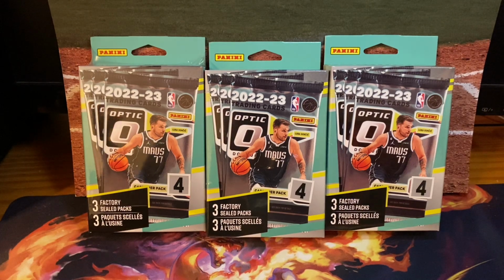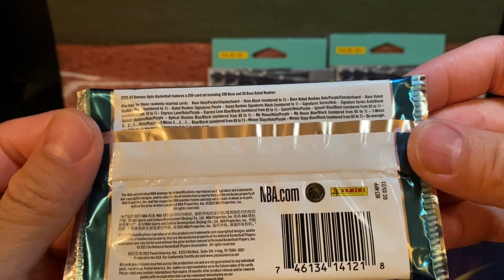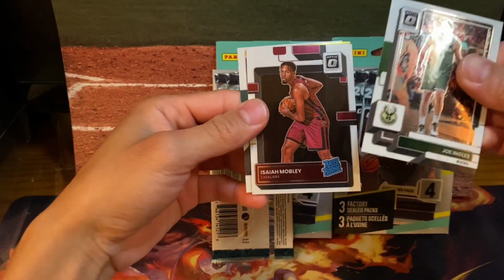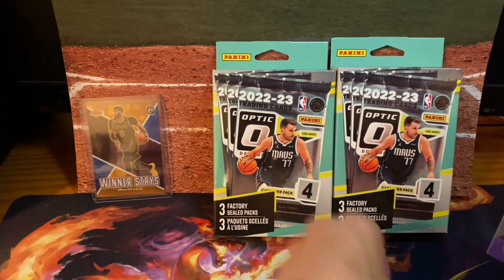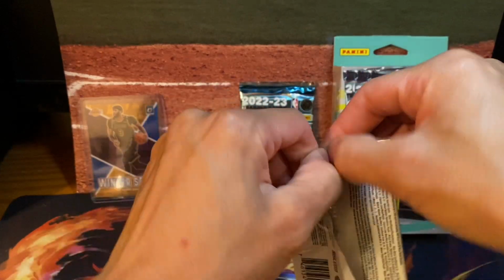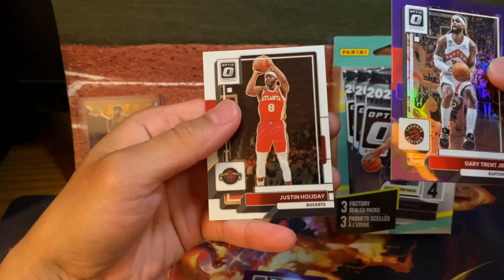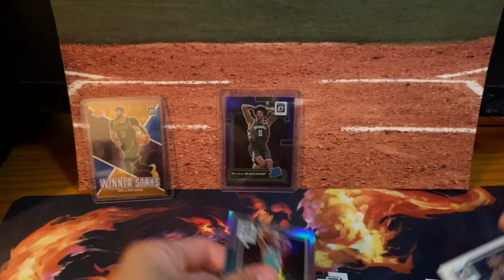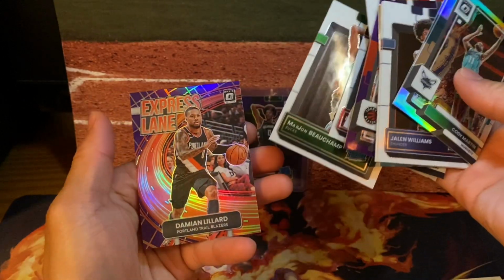NEW 2022 NBA Optic Hanger repacks Retail; 3 packs/Box Rip Review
$16 per. 3 Retail Packs. Yay or nay and what’s the best pull y’all got out of these?